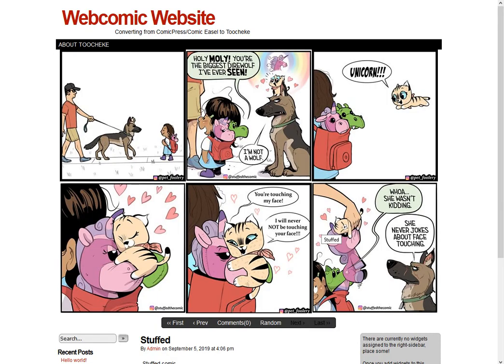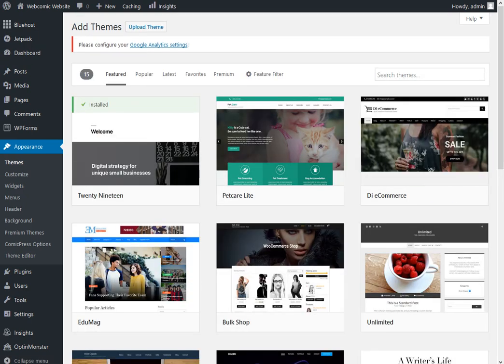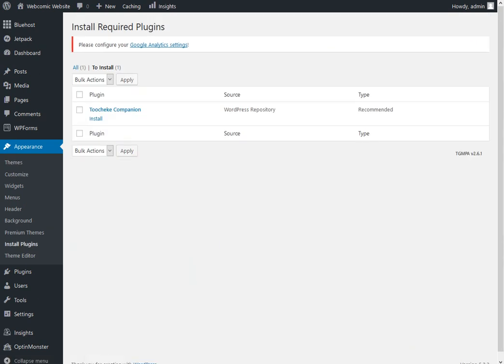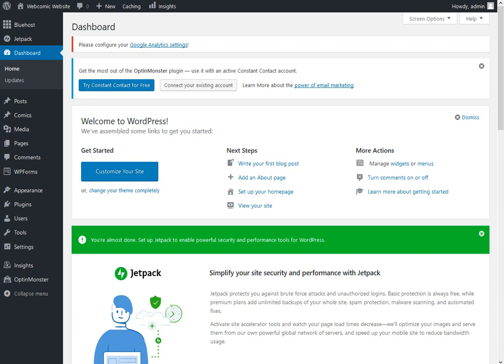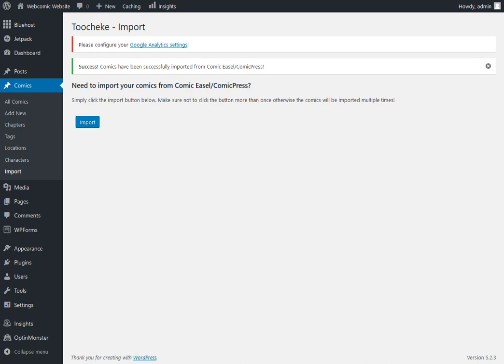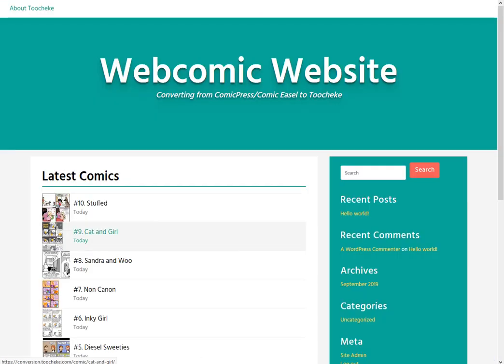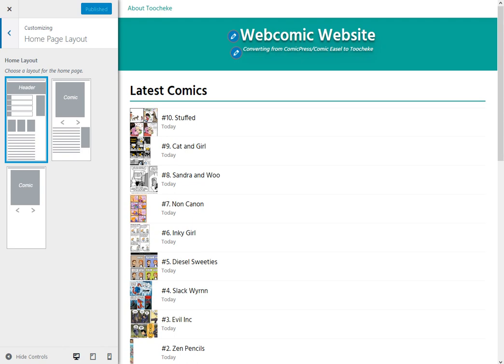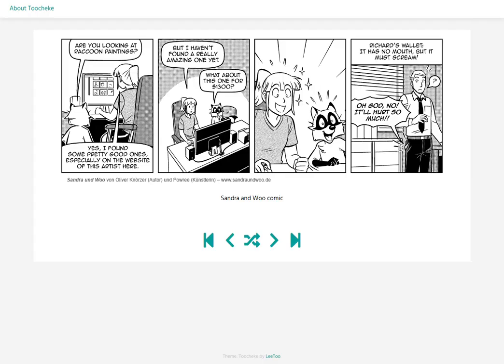How to Transfer a Webcomic Site from ComicPress/Comic Easel to Toocheke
How to import your previously published webcomics from a ComicPress/Comic Easel  installation to Toocheke.